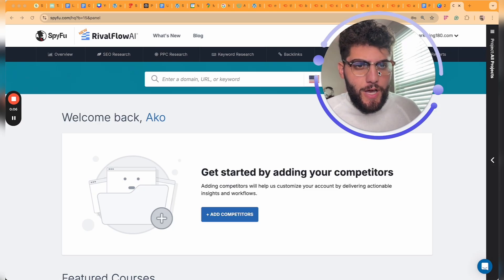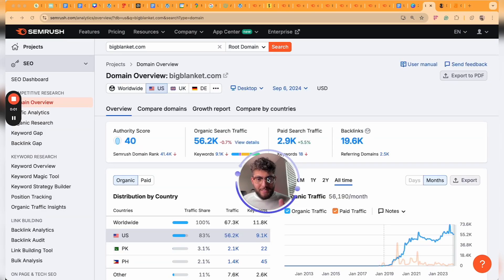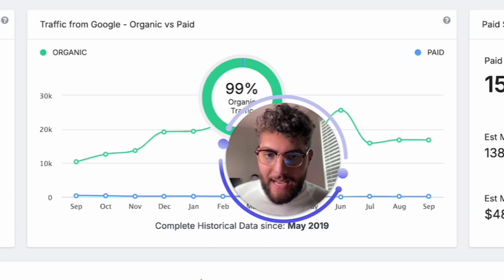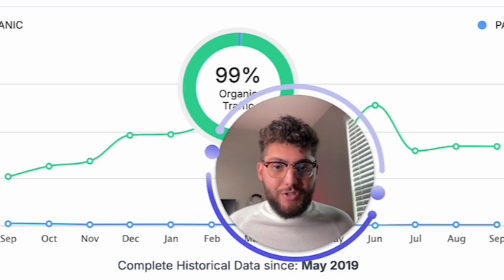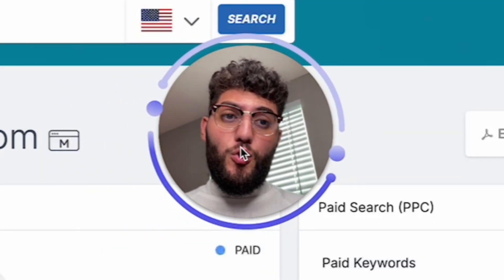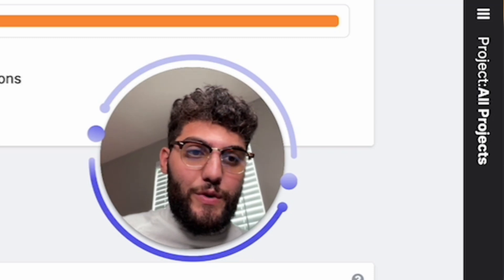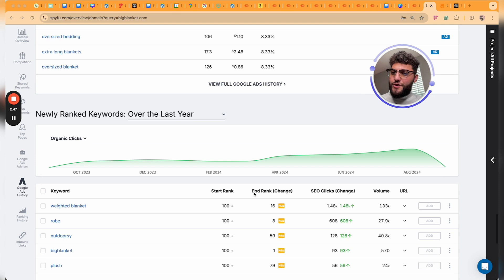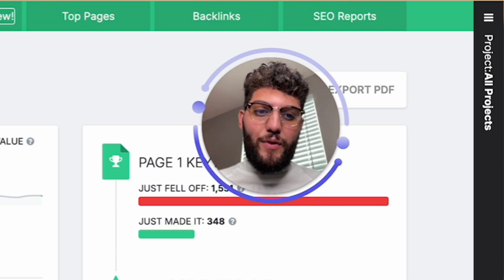SpyFu Review: Is It Worth It?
I hope this SpyFu review video helped you understand weather this is the right SEO tool investment for you.

LinkedIn ➜   / ako-stark